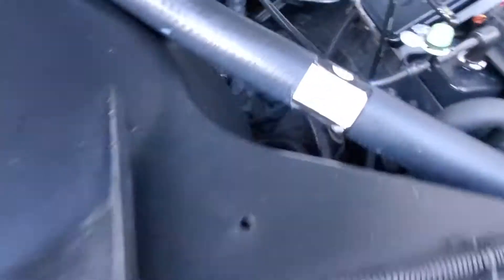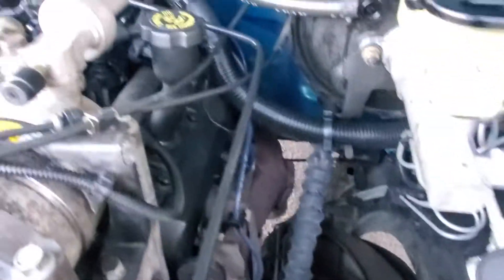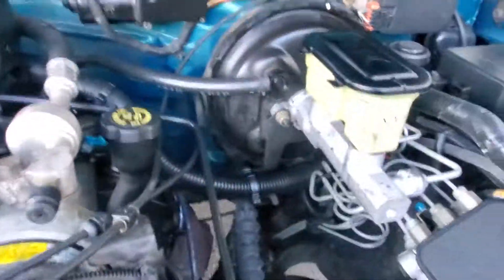1997 Chevrolet C1500 #615335 engine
*** LOW MILES * 4.3L VORTEC V6 * 5 SPEED MANUAL TRANSMISSION * SHORT BOX * COLOR MATCHING RAIDER CANOPY * LIKE-NEW TIRES * ONE LOCAL WA STATE OWNER * CLEAN CARFAX HISTORY REPORT!! ***
Great financing available NOW and this one was just serviced in our AC Delco shop!!!
Did you know the Biddle family has owned Brooks Biddle Automotive in Bothell Washington since 1966? That's over 55 years of great deals and quality service!